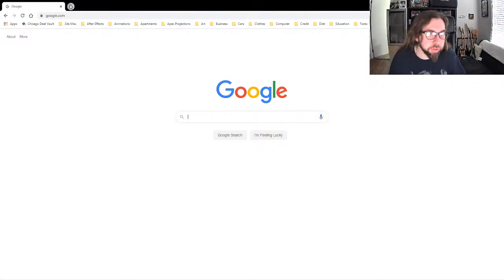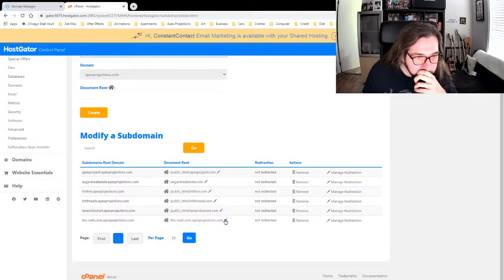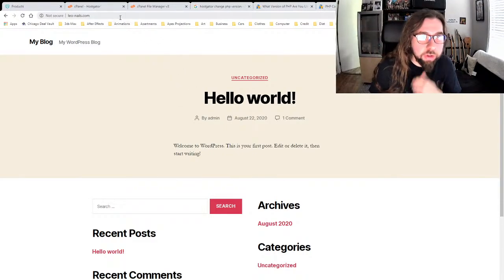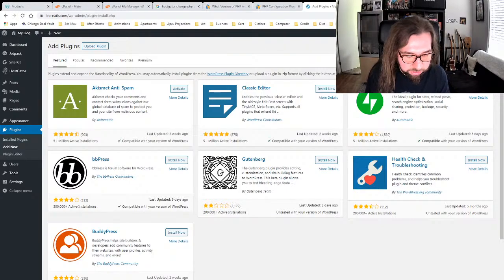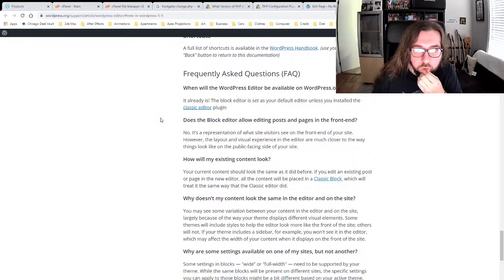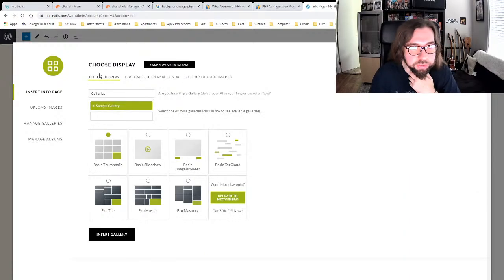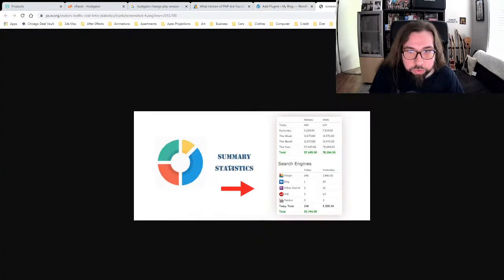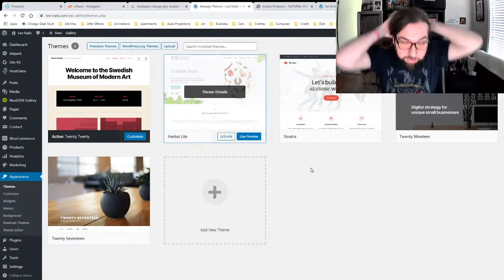How To Set Up A Wordpress Site For Beginners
Today we're going over the basics of how to get a domain, set up hosting, and get a Wordpress site set up! Buckle up, because it's going to be a fun ride of learning!